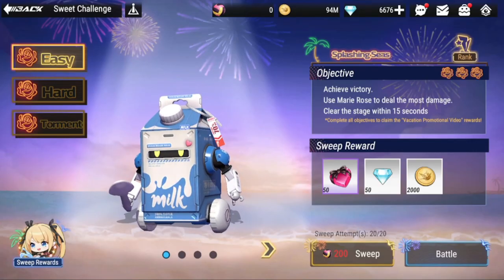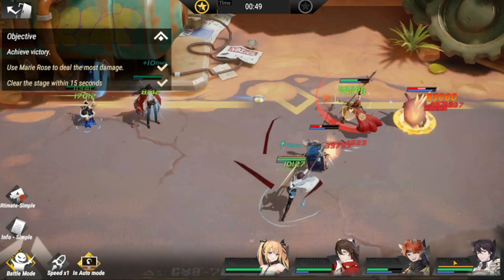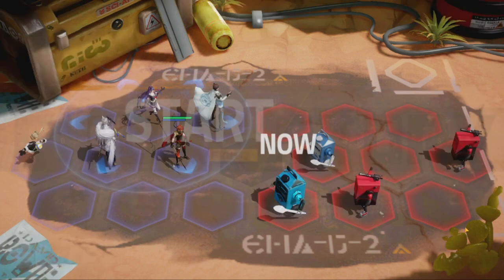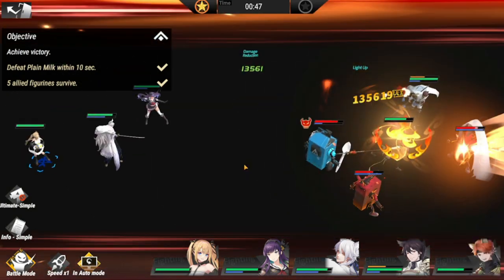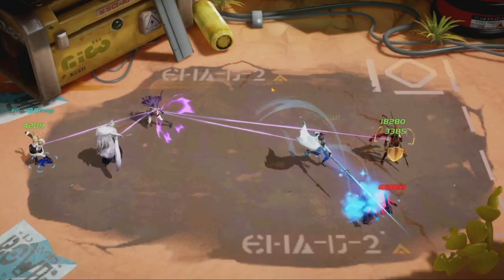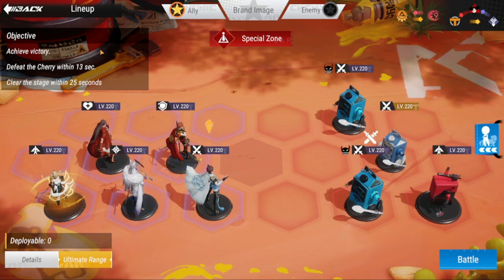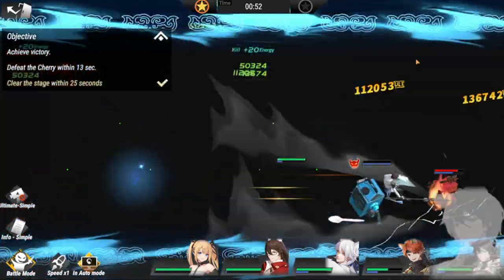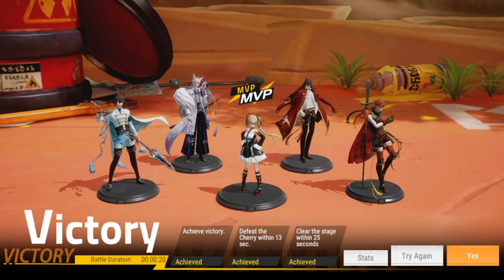[Figure Fantasy] Splashing Seas - Sweet Challenge | 3 Star Clears for Easy, Hard and Torment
Episode 783:  Splashing Seas - Sweet Challenge | 3 Star Clears for Easy, Hard and Torment